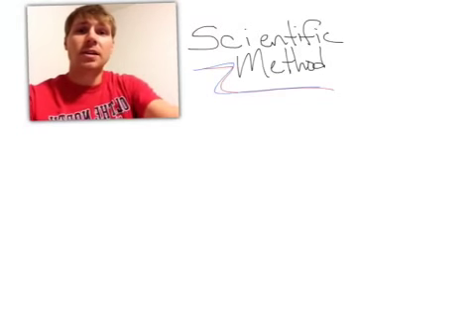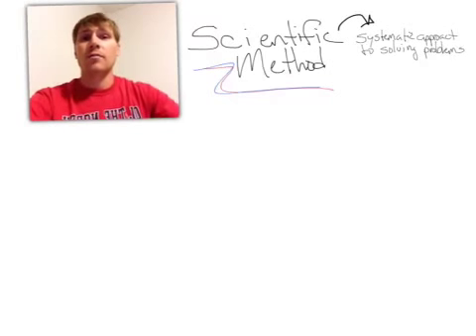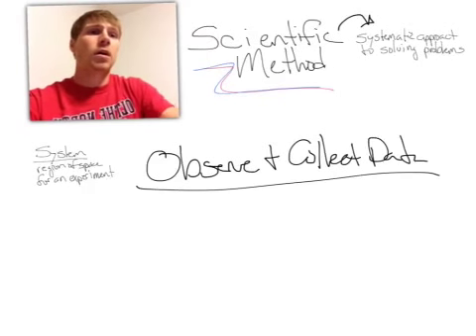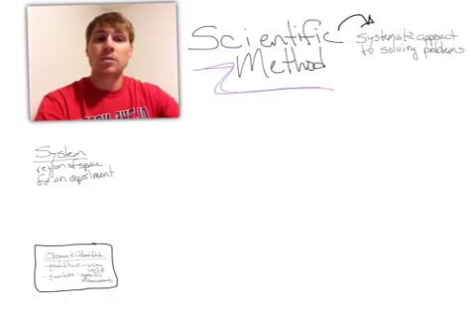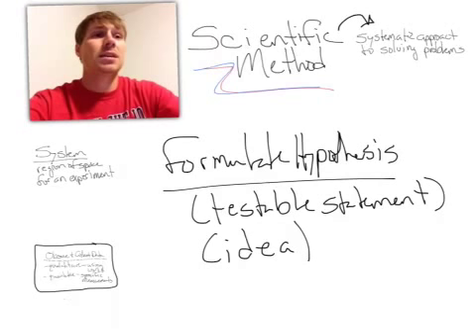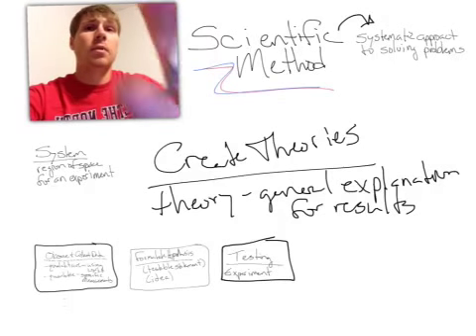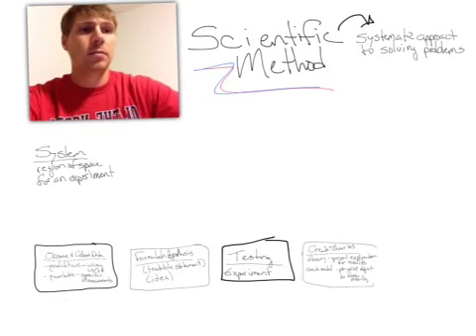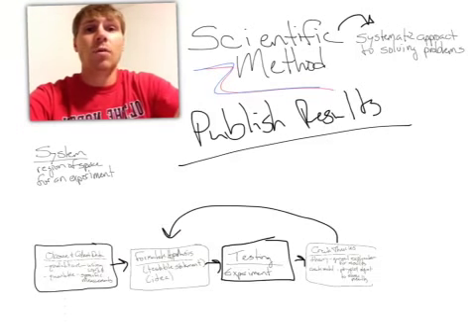Huseman - Scientific Method